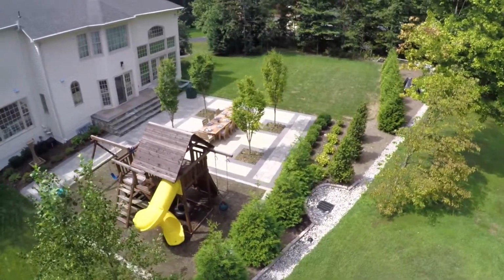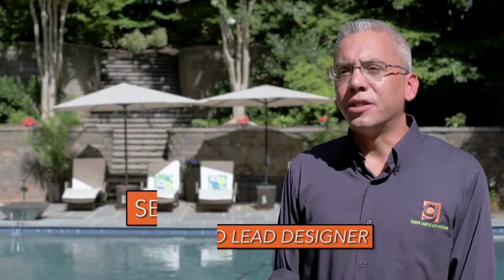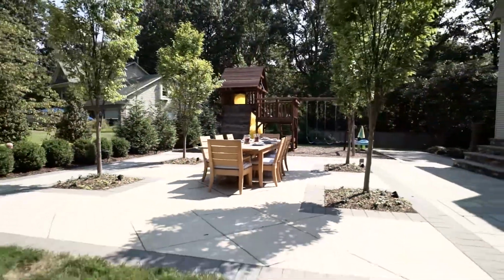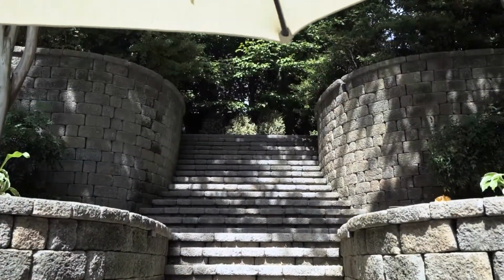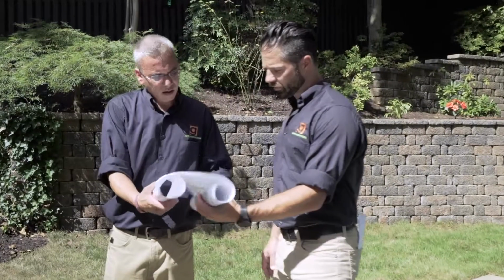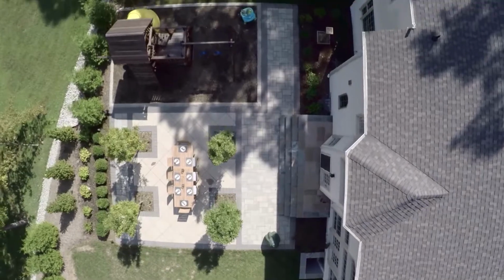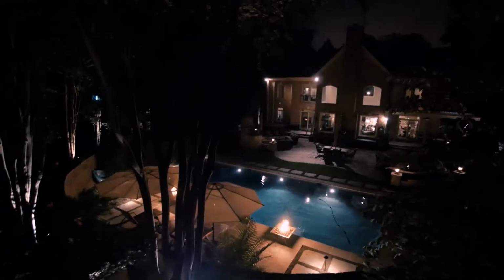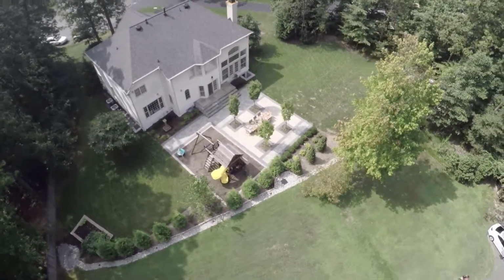Groff Landscape Design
Learn a little bit about why homeowners choose Groff Landscape Design.